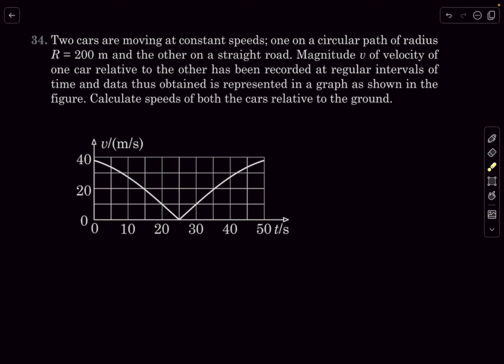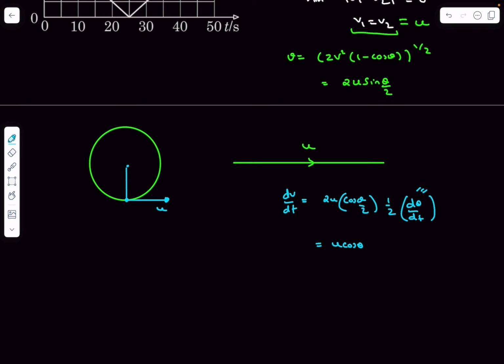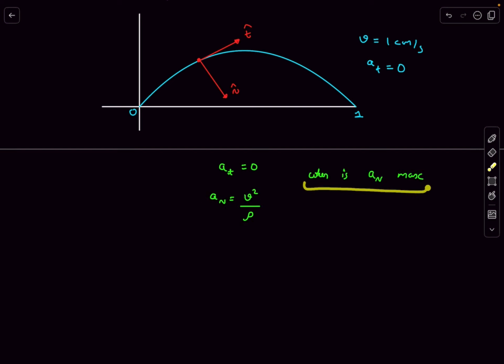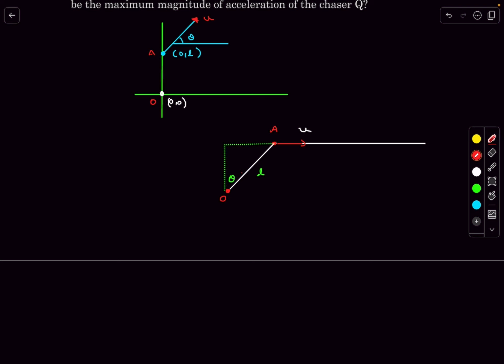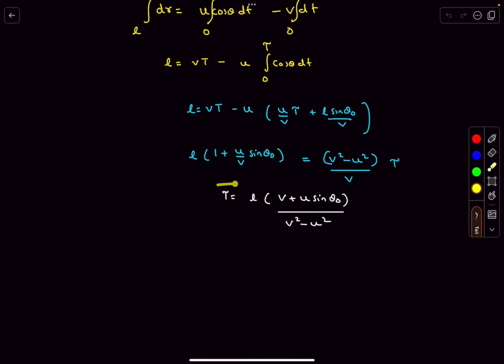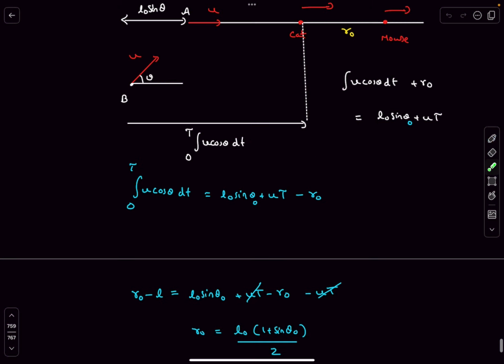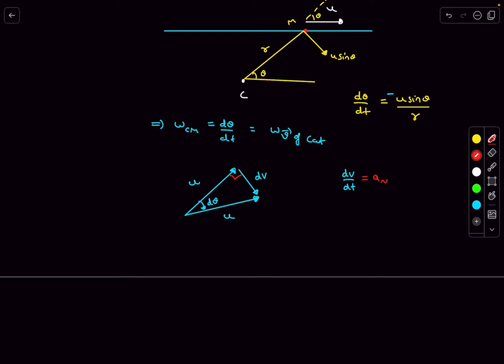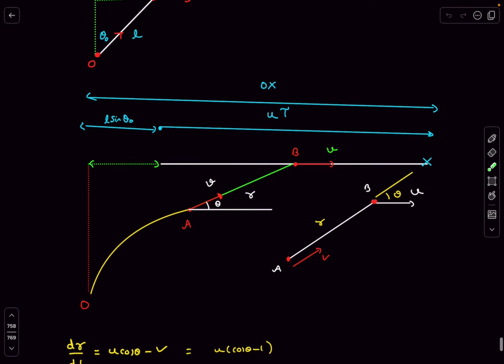[Adv] | Pathfinder Kinematics | CYU 34, 35 & 37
Pathfinder |Kinematics | Check Your Understanding 34 | CYU 34

34. Two cars are moving at constant speeds; one on a circular path of radius R = 200 m and the other on a straight road. Magnitude v of velocity of one car relative to the other has been recorded at regular intervals of time and data thus obtained is represented in a graph as shown in the figure. Calculate speeds of both the cars relative to the ground.

Pathfinder |Kinematics | Check Your Understanding 35 | CYU 35

35. A stone is projected from the ground with a velocity 10 m/s and its trajectory is drawn to an unknown scale on a graph paper. The horizontal range and the maximum height on the graph are 1.0 m and 0.25 m respectively. The graph paper is glued on a horizontal tabletop. If an insect moves along the trajectory on the graph paper with a uniform speed 1.0 cm/s, what should the modulus of its maximum acceleration be? Acceleration due to gravity is 10 m/s2.

Pathfinder |Kinematics | Check Your Understanding 37 | CYU 37

37. A particle P is moving with a constant speed u on a straight line that makes an angle with the positive x-direction of a coordinate system. When P crosses the y-axis at a point (0, 1), another particle Q starts from the origin and chases P with a uniform speed v (v  u). The chaser Q always maintains its velocity vector towards the chased P.
(a) How long after Q starts from the origin, will it catch P?
(b) If both the chaser Q and the chased P move with equal speeds (i.e. u = v), what will be the minimum distance between them and what will be the maximum magnitude of acceleration of the chaser Q?